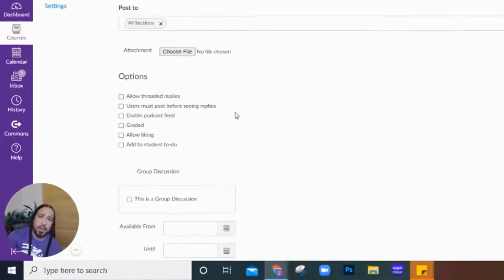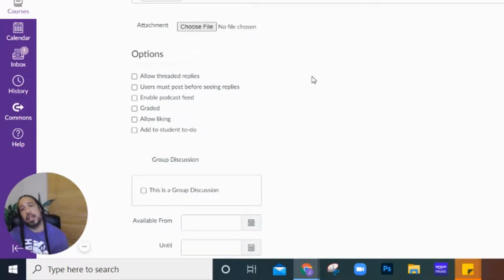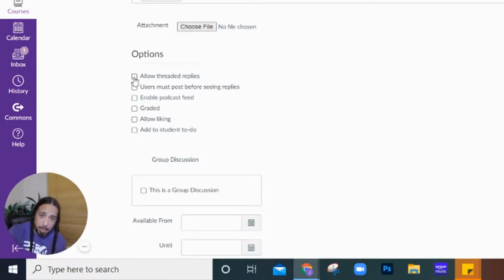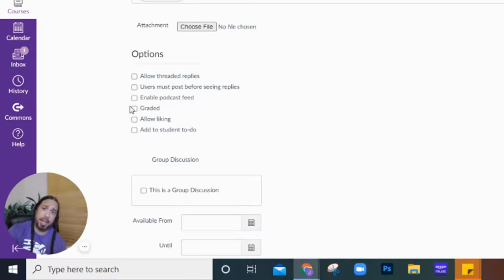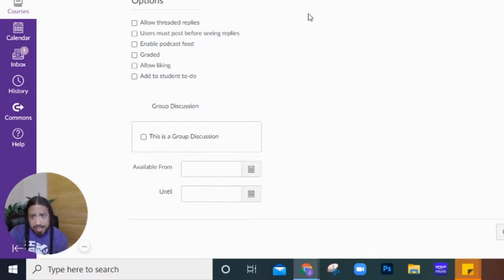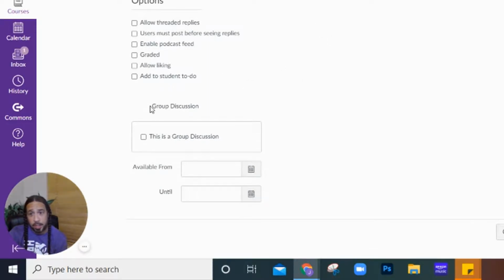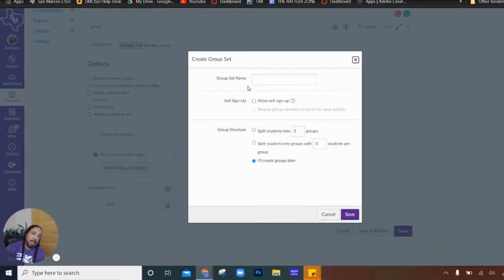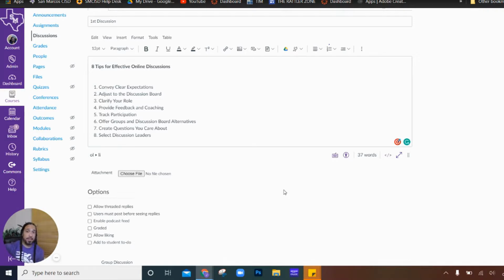SMCISD New Teacher Canvas Starter Course - Module 3: Discussions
Have your students build their critical thinking and communication skills with Canvas Discussions.